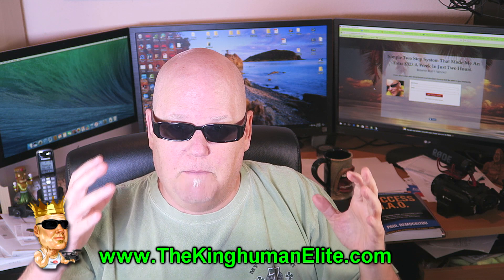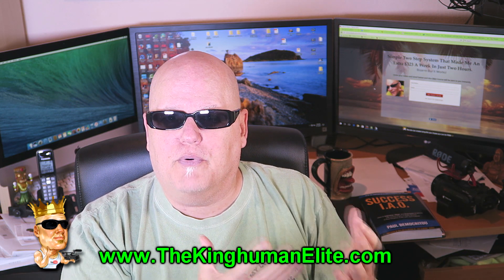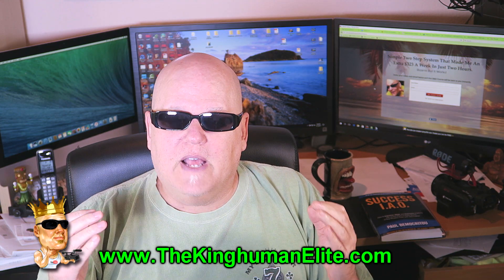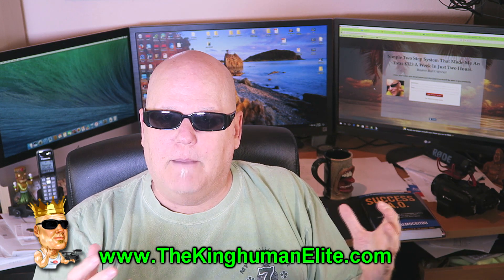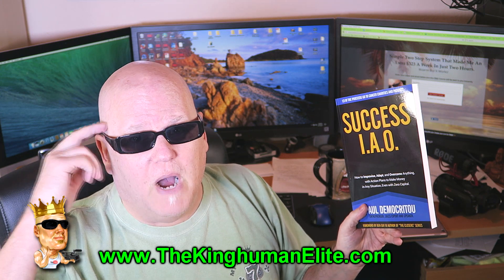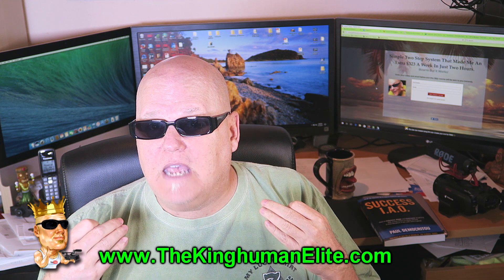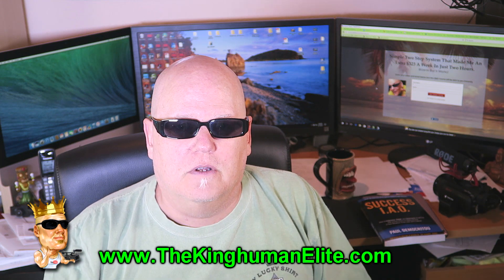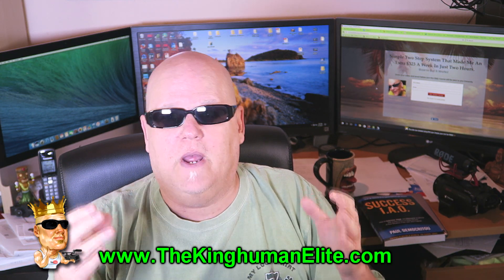How To Make $338 a Week With FREE Public Domain Assets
OK... this business model made me some decent money back in the day and I see no reason why it won't still work today.

The cool thing is that your inventory (product) is 100% FREE!!!   All you need to do is download it and make it look good.  Then sell the hell out of it!

This is like printing money (if you do it right).   Plus there are two ways to make money from this.   One, sell the works yourself, and two make a disc of the assets and sell the reprint rights as a business in a box.

See the genius of that?   You can sell this as a turnkey business with thousands of dollars in assets.   The buyers can just print them out and sell them over and over again.

I personally sold several discs this way... as fine art publishing businesses.  My buyers were mostly flea market vendors and garage sale people that ran sales every weekend.

There is opportunity here if you apply yourself so good luck and let me know how you do.

Maximum respect my friends and all the best of life!
Kinghuman